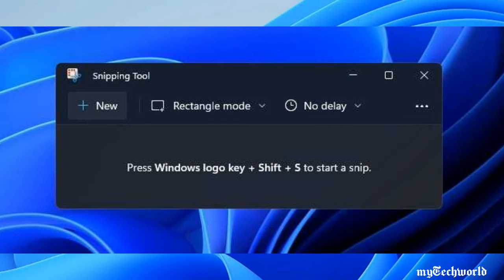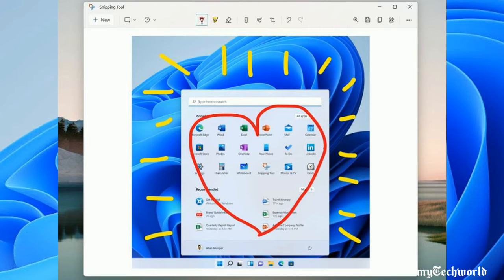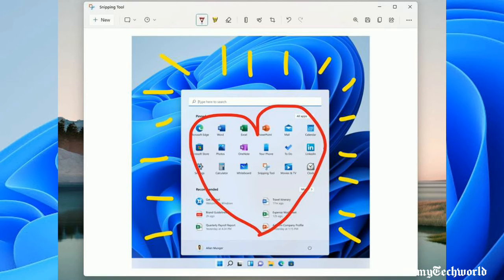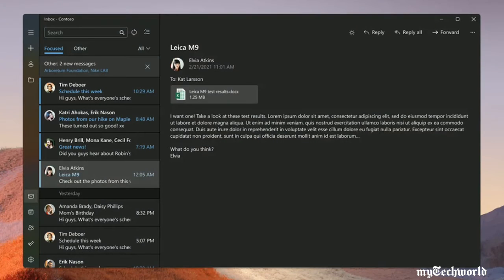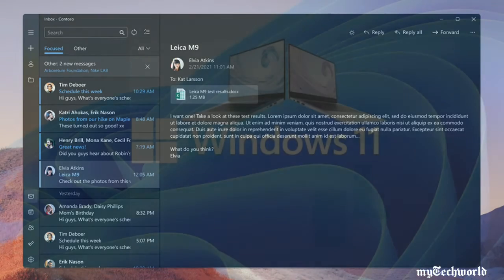Windows 11 is gets updated snipping tool, calculator, and mail apps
Microsoft is rolling out updates to the snipping tool, calculator and mail apps to match the new design changes in Windows 11. The updates are rolling out to Windows 11 users in the Insider Preview program.

While these are all minor changes, they give us a hint about the direction Microsoft is taking with core Windows apps. Despite major design overhauls with Windows 8 and Windows 10, Microsoft has neglected some of these core apps, so bringing them up to date in terms of design is more important than before for the Windows maker.

This update will replace the classic but old Snipping Tool with a more modern-looking version. Thankfully, instead of killing the classic version and replacing it with the modern, yet relatively cumbersome Snip & Sketch app, Microsoft has combined the best of both the apps to bring a unified, modern-looking Snipping Tool that is still easy to use.

Once you capture a screenshot, the new Snipping Tool will show up and present options to crop, annotate and more.

The calculator app has some minor improvements and several other changes in the backend – it has been rewritten in a programming language called C#. This will allow developers to contribute to the app’s improvements on GitHub.

You can also set the calculator’s theme to dark or light now, regardless of the Windows theme you’re currently using.

The mail and calendar apps have also been updated with the Windows 11 visual style, with rounded corners and other design changes to help integrate them with the new operating system.

Microsoft notes that these updates are rolling out to Windows Insiders, starting with the Dev Channel.